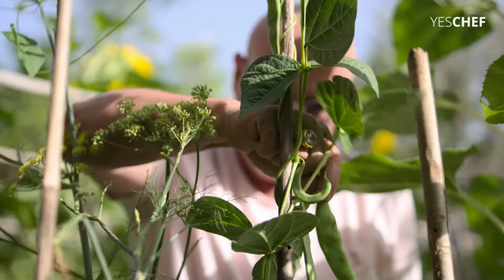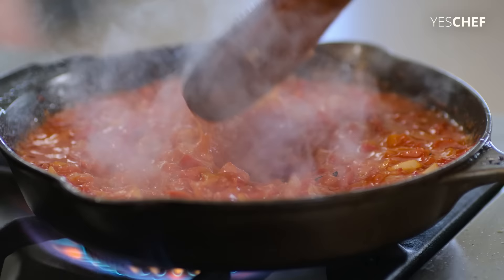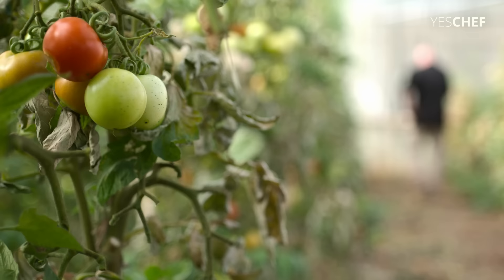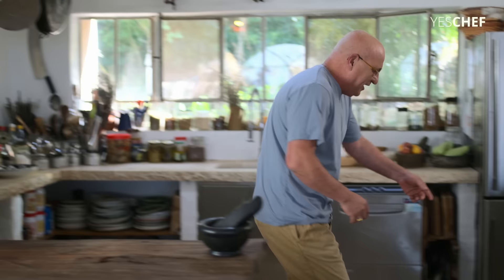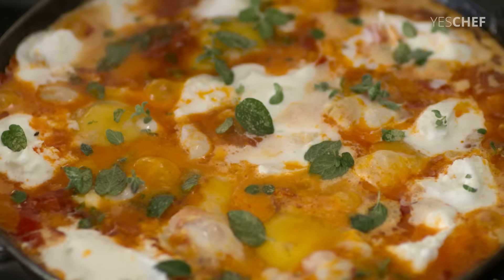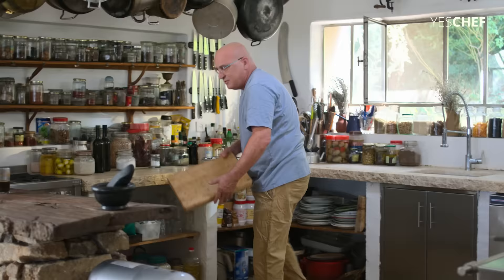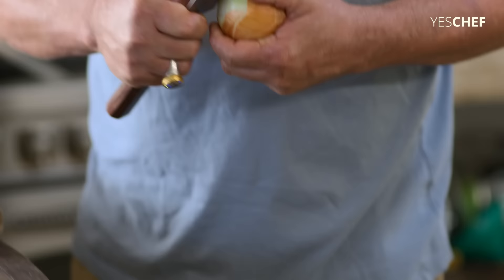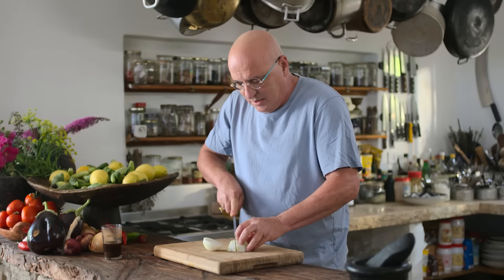Erez Komarovsky Teaches Israeli Breakfast | Lesson Preview | YesChef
Israeli breakfasts are a thing of lore: colorful, verdant, and spicy. Savory and deeply satisfying, breakfast includes salads, eggs, and bread. Here, chef Erez Komarovsky teaches his quintessential Israeli breakfast: fiery-hot Shakshuka, alongside a fire-roasted eggplant salad and refreshing cucumber salad, served beside his beloved Challah bread. Learn the secret to make the most flavorful tomato-based egg dish and your weekend breakfasts will never be the same.

Chef Erez Komarovsky's class - The roots of middle-eastern cuisine:
Take a mouth-watering journey from the bustling markets of Tel Aviv to his blissful home in the North Galilee to discover his personal story, secrets, and techniques. Learn how to bake Erez’s “flowering” Challah and Pita bread, plus signature dishes including Lamb Kebabs, Hummus mezze with Falafel, Harissa Chicken, ten flavorful salads, and more. Erez teaches a lifetime of knowledge across 6+ hours of exclusive video including an inspiring documentary and 19 hands-on lessons.

About YESCHEF:
YesChef is a streaming platform where anyone can learn from the world’s best chefs. With a YesChef membership, subscribers get unlimited access to an ever-growing library of inspirational online cooking classes. Stream all classes on your phone, tablet or laptop and unlock the secrets of the world’s best chefs.